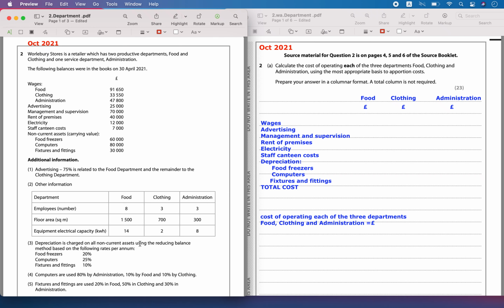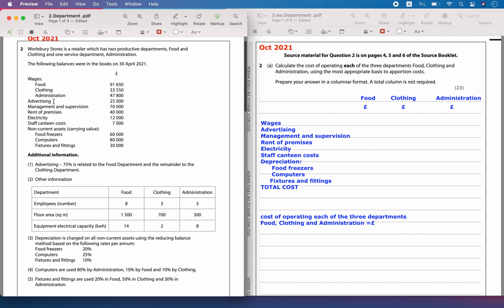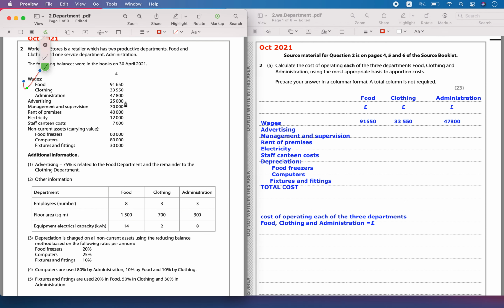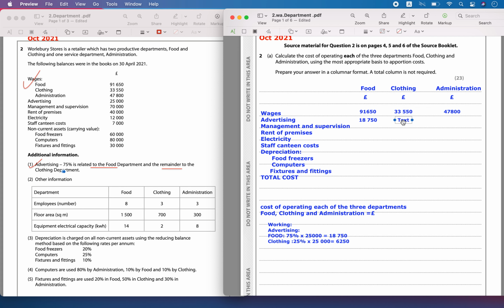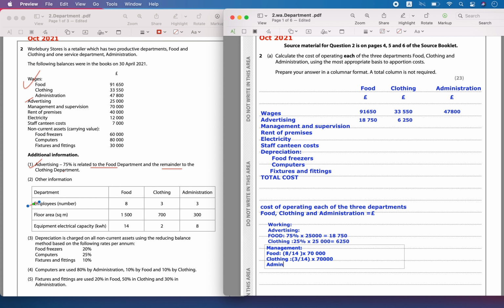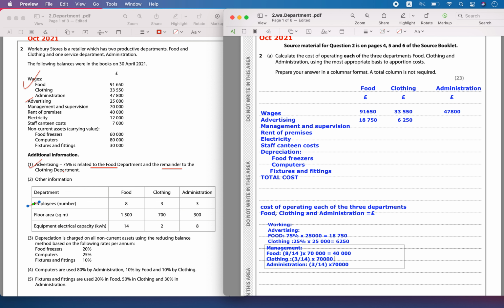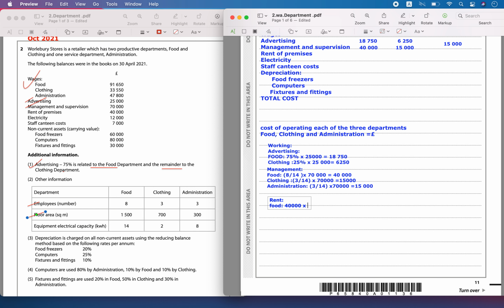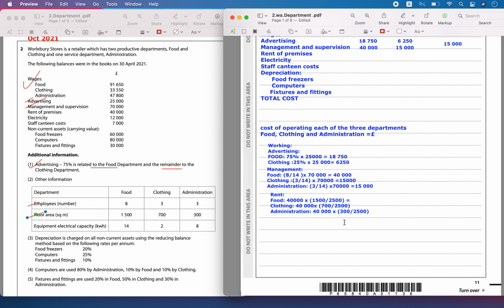6.IAL EDEXCEL ACCOUNTING PAST PAPER OCT 2021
IAL OCT 2021- Question 2a -Part1 -cost of operating each of the three departments - Worlebury Stores